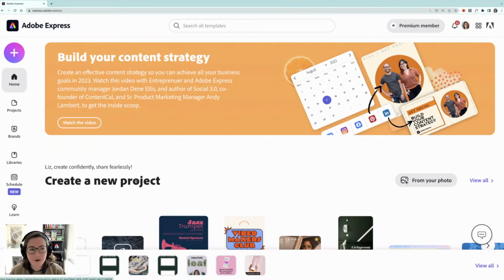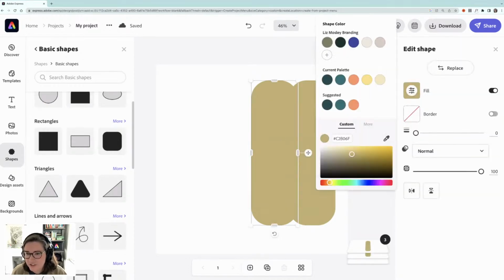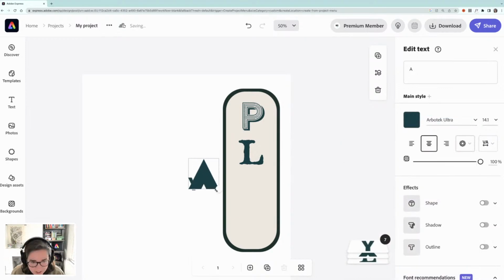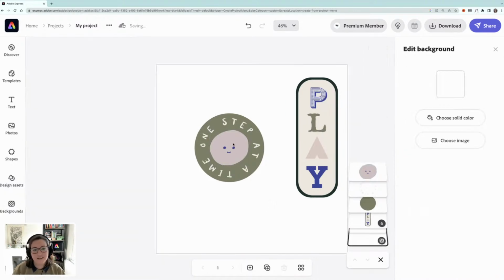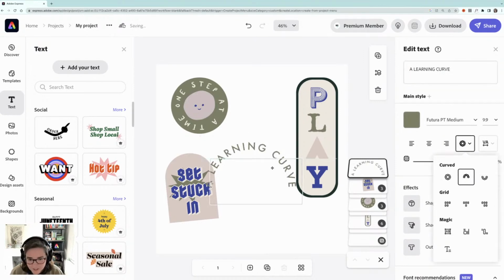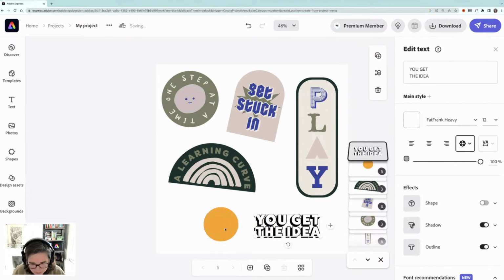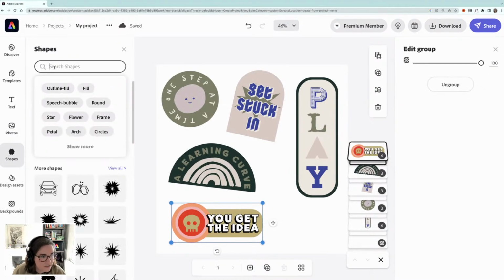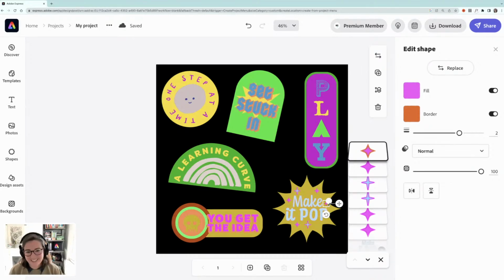Branded stickers for print in Adobe Express with Liz Mosley | Adobe Live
The Adobe Express Ambassador and Brand Designer @lizmmosley guides you through the quick and easy process of designing branded stickers with Adobe Express.

Hop over to express.adobe.com and step up your brand game!